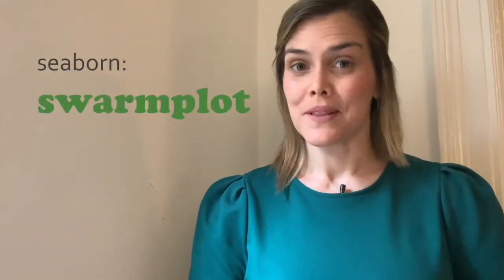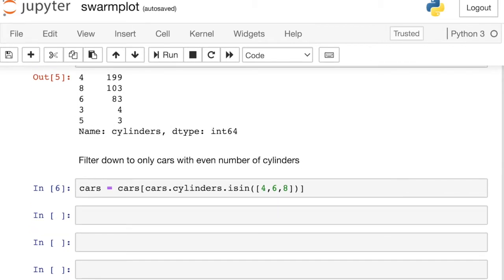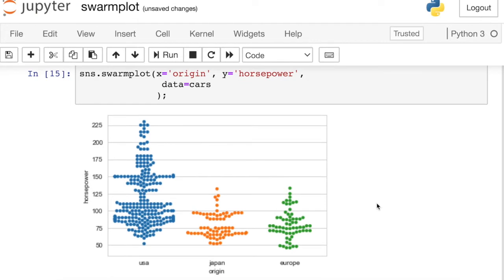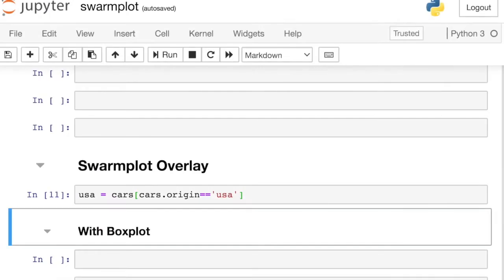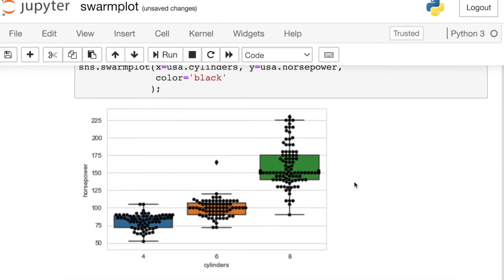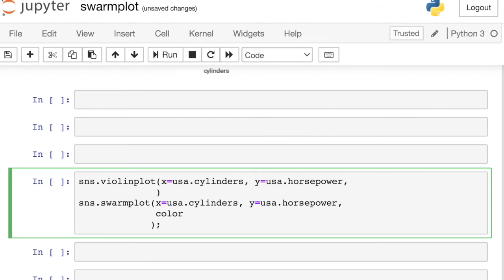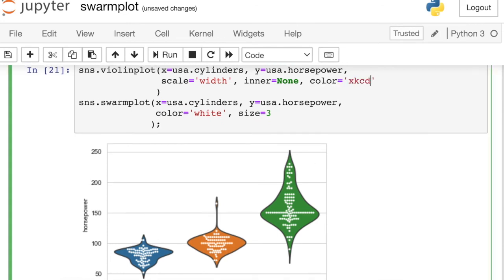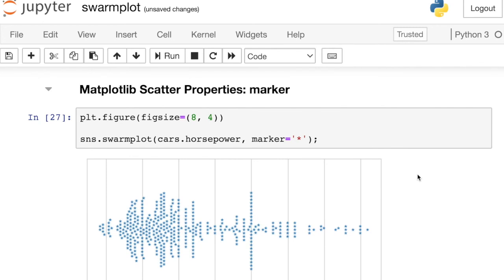Seaborn swarmplot | What is a swarm plot and how do you make a swarmplot with Python seaborn?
The seaborn swarmplot is described in detail in this Python seaborn tutorial.  First, I explain what a swarm plot is, how you can visualize data with it, and why it is sometimes called a bee swarm plot.  Then I describe how to make a swarm plot with Python seaborn code.  I also demonstrate how you can overlay a swarm plot on top of a box plot or violin plot as well as some additional styling options.

0:00 How to build a swarm plot
0:56 Coding basics
4:45 Overlay on top of box plot
7:12 Overlay on top of violin plot
9:34 Additional styling
10:54 Conclusion